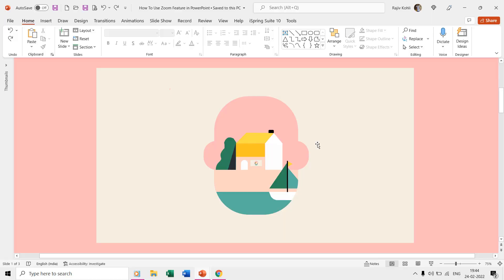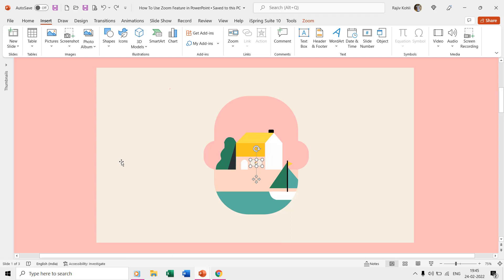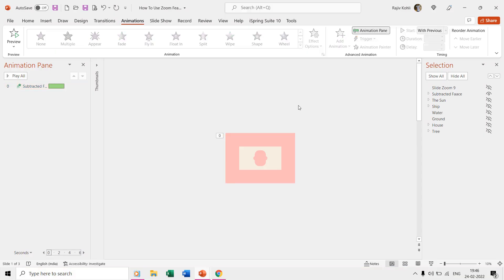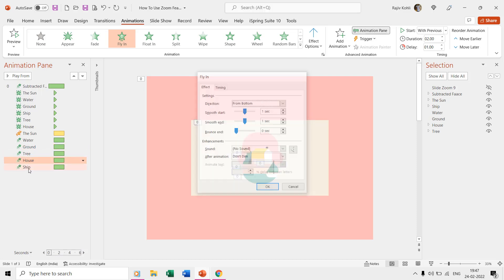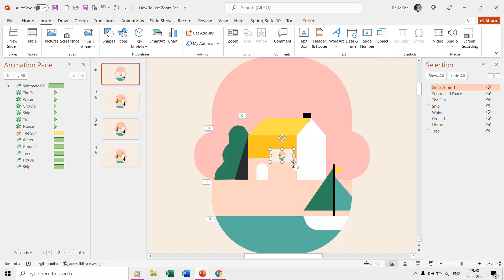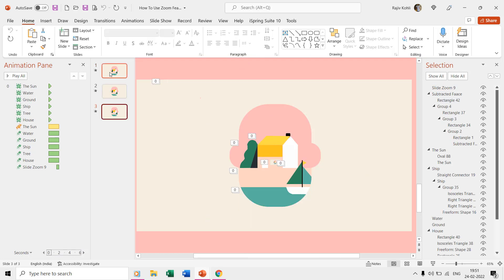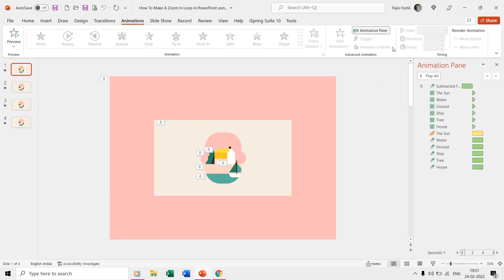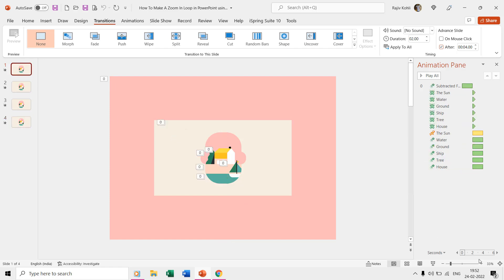Creating Stunning Zoom In Effects in PowerPoint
Elevate your PowerPoint presentations to a whole new level with our comprehensive tutorial on mastering PowerPoint animation. In this tutorial, we'll dive deep into two powerful techniques: Zoom and Animation Tricks. Whether you're a seasoned presenter or just getting started, these skills will set you apart and captivate your audience.

Key Points:

1. Zoom Feature Unleashed: Learn how to use the Zoom feature in Microsoft PowerPoint, available under the Insert tab. Discover how this versatile tool can create engaging user interactions within your slides.

2. Animation Magic: Explore creative animation tricks that bring life to your presentations. We'll cover animation effects, timings, and strategies to make your content pop.

3. Dual Approaches: We'll walk you through not one but two ways to achieve stunning Zoom In animations. Choose between the Zoom feature or apply animation effects for similar, eye-catching results.

4. Inspiring Creativity: Get inspired by Dennis Hoogstad's animation masterpiece on Dribbble. We'll guide you in recreating a PowerPoint version of this captivating animation.

5. Practical Demonstrations: Follow along with our step-by-step demonstrations. We'll provide clear instructions, ensuring you grasp every technique and concept.

🎨 Animation Inspirations By:
Dennis Hoogstad @ [Dribbble]

Thank you for choosing The Teacher for your PowerPoint animation expertise! 🌻